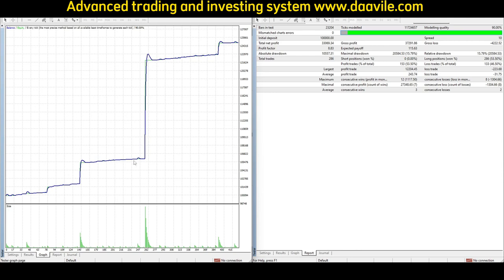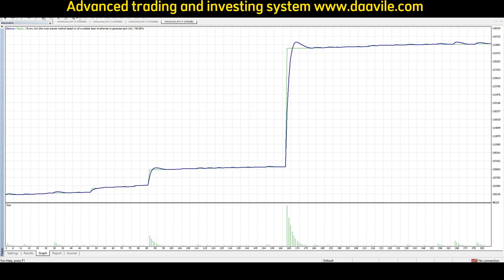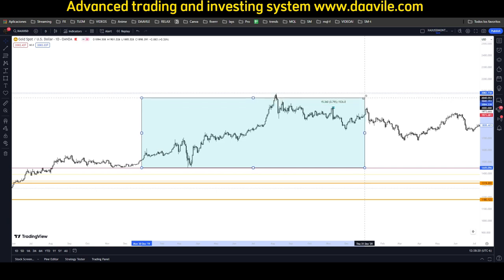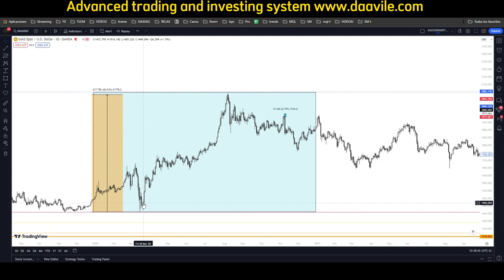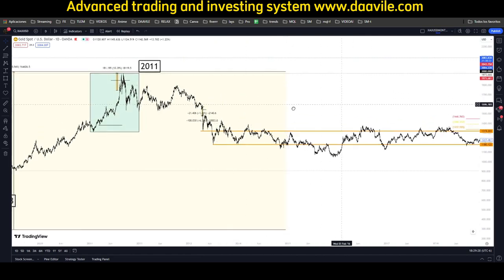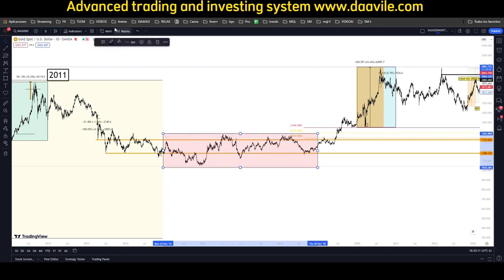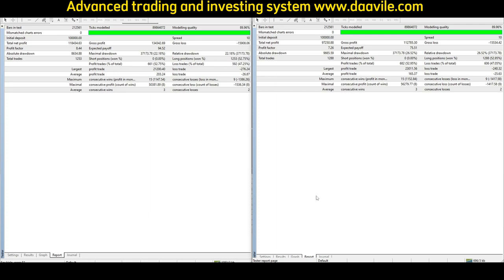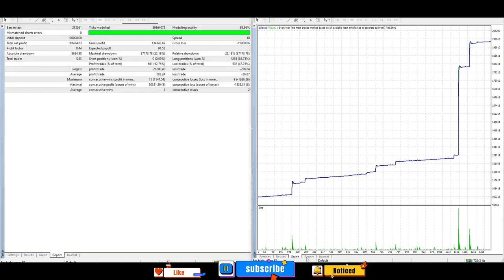ALGO TRADING ELEVATE YOUR GAME WITH GRID & BACKTEST ADVANCED STRATEGIES FOR GOLD XAUUSD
In this quick video I show advanced grid techniques to diversify margin in high volatile scenarios and long trends.